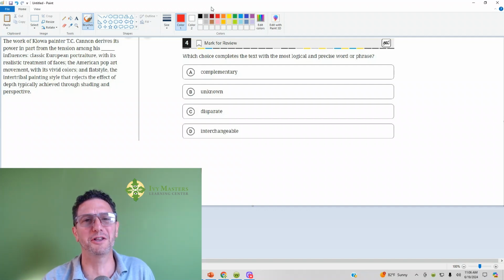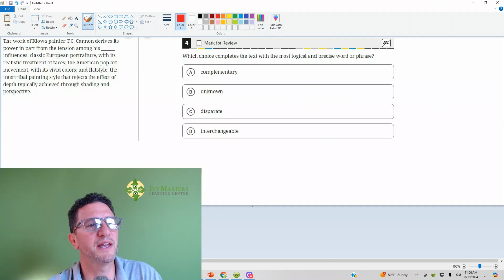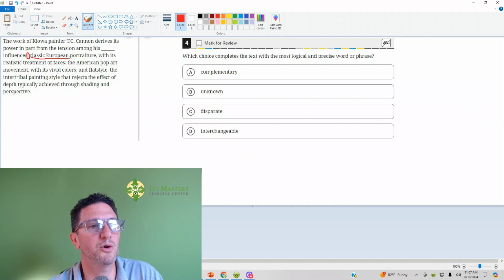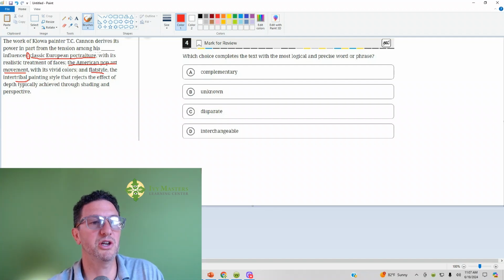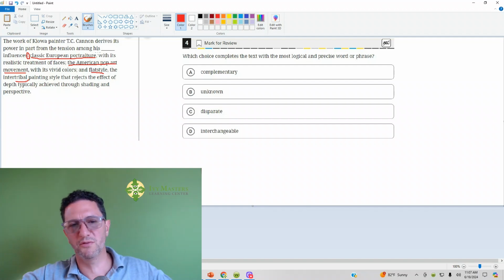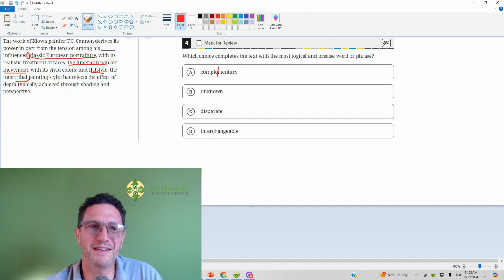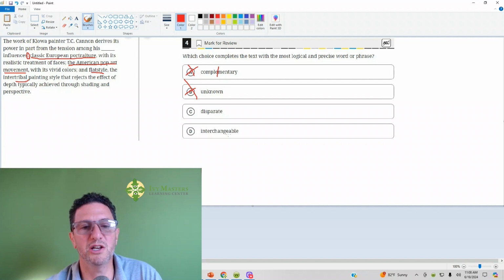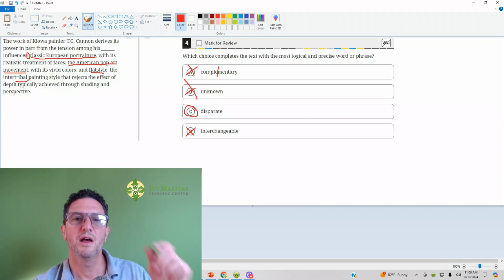Digital SAT reading and writing practice test 2 harder module 2B number 4 || Ivy Masters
Do you prefer what is familiar, what is foreign, or a mix?

sentence completions, vocabulary, vocab, Blue book app, digital SAT, Bluebook app, New SAT

The work of Kiowa painter T.C. Cannon derives its power in part from the tension among his ________ influences: classic European portraiture, with its realistic treatments of faces; the American pop art movement, with its vivid colors; and flatstyle, the intertribal painting style that rejects the effect of depth achieved through shading and perspective.

Which choice completes the text with the most logical and precise word or phrase?

(A) complementary
(B) unknown
(D) interchangeable

Practice and improve your SAT Reading and Writing skills with this challenging practice test! In this video, we tackle Harder Module 2B #4 to help you prepare for the exam. Join Ivy Masters for a digital SAT reading and writing practice test that will push your abilities to the next level. Enhance your test-taking strategies, vocabulary, and comprehension with this comprehensive practice session. Ace the SAT with confidence!